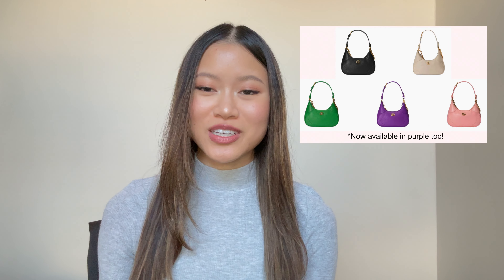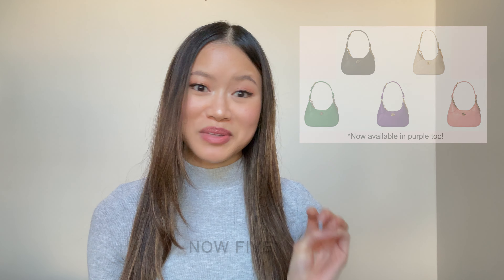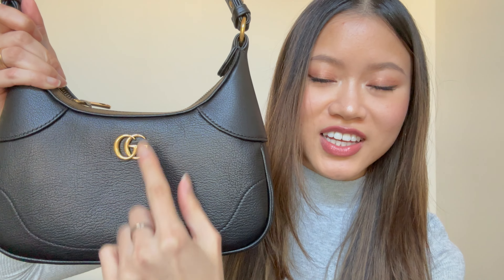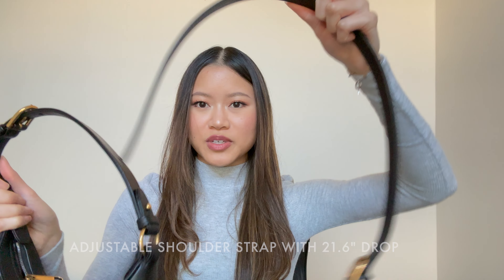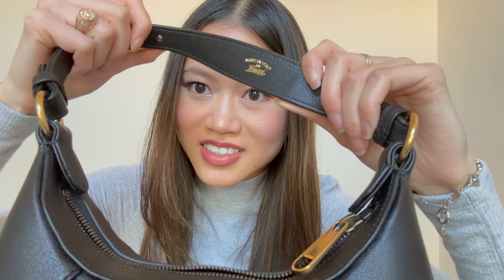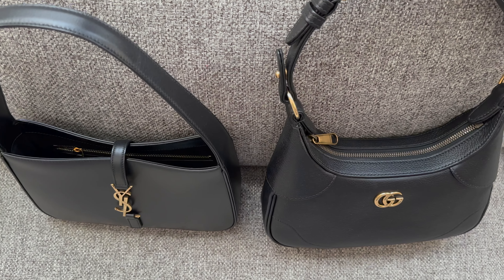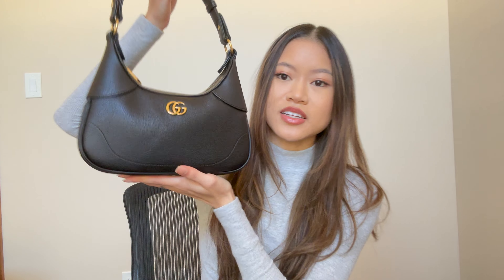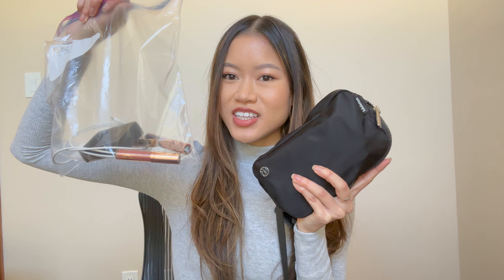GUCCI APHRODITE SMALL SHOULDER BAG REVIEW | Is It Worth It?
Hi, everyone! I recently received this amazing bag as a CHRISTMAS GIFT, and I couldn't wait to share it with you all. Since there aren't many reviews available, I wanted to make this video to give you an in-depth look at the bag and its unique qualities. In this video, I'll be talking about the size, the three different shoulder straps, and how much you can fit inside the bag. If you're considering getting a new bag, this review is a must-watch!

I also got a few requests and made a video with mod shots and how to switch out the three straps

0:00 Introduction
0:41 Personal experience & why I got this bag
2:11 First impressions
2:40 Shoulder straps (three different ones)
3:55 Zipper
4:18 Size & what fits inside
6:26 Final thoughts